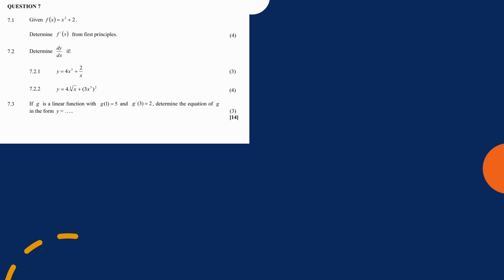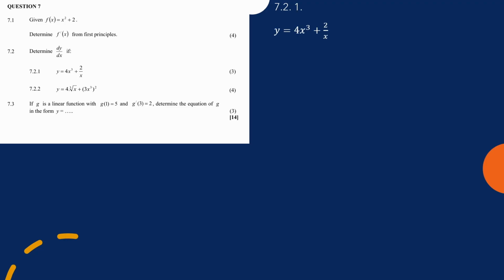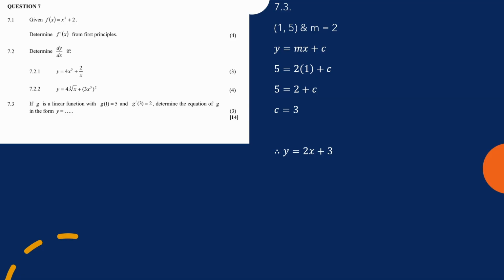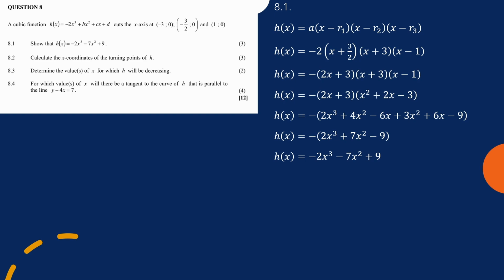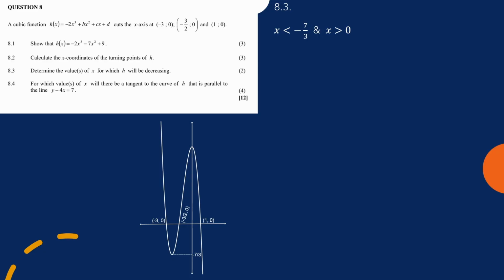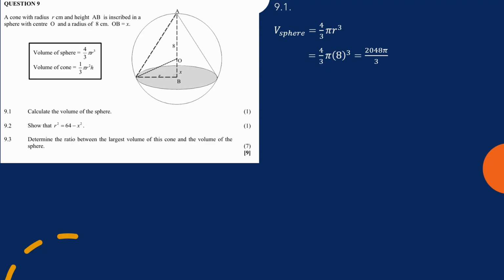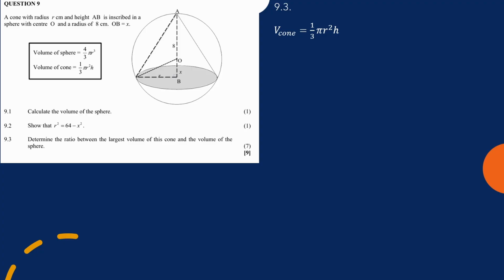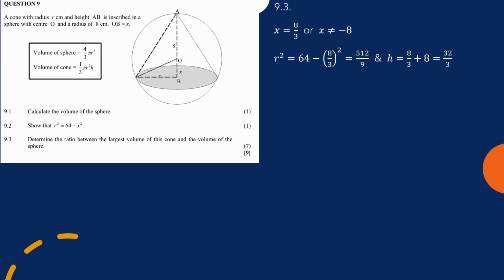Differential Calculus Question Paper Grade 12 Maths P1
Learn Differential Calculus for Grade 12 Mathematics Paper 1 with clear explanations aligned to the CAPS curriculum.